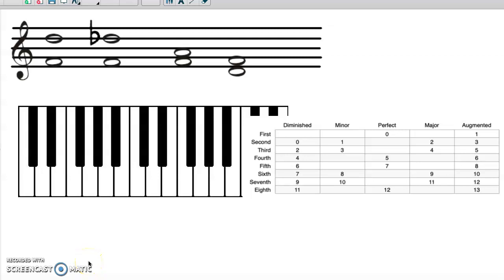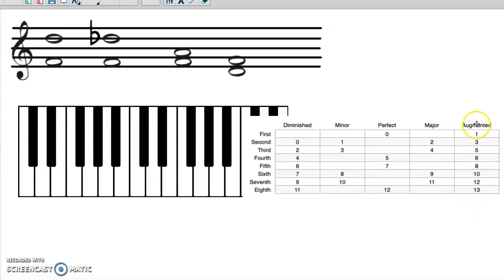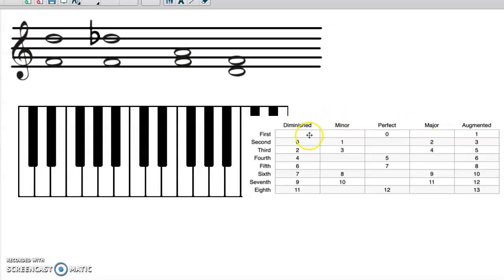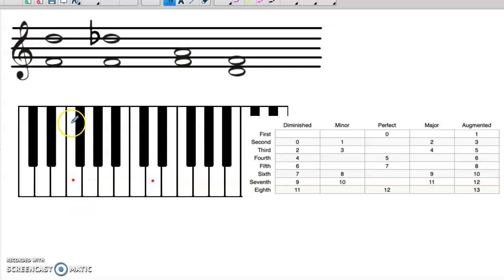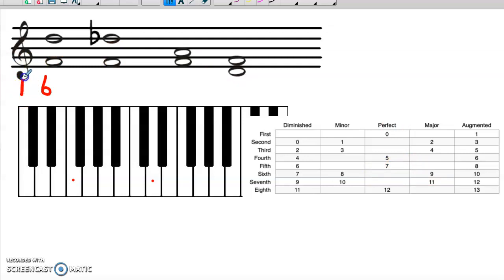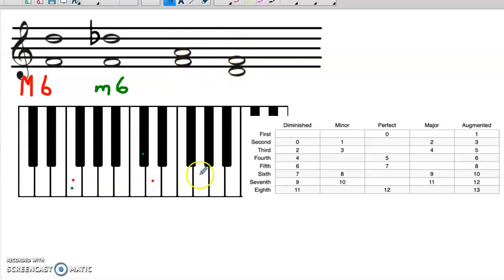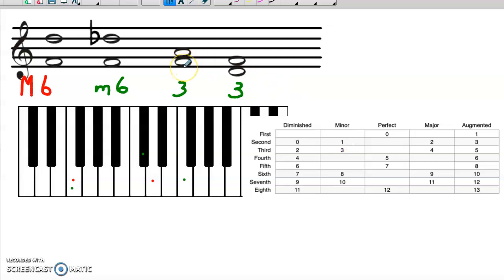Finding Interval Names Example